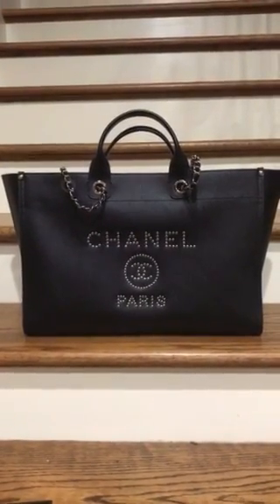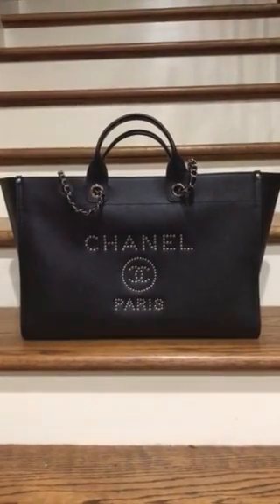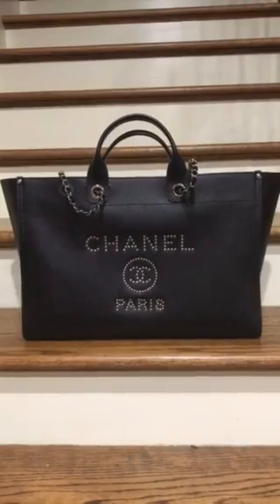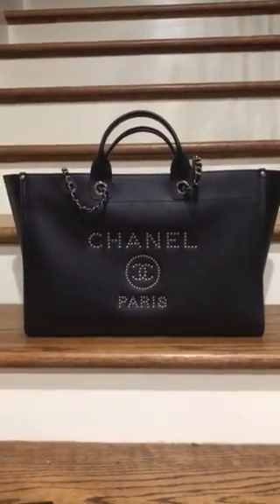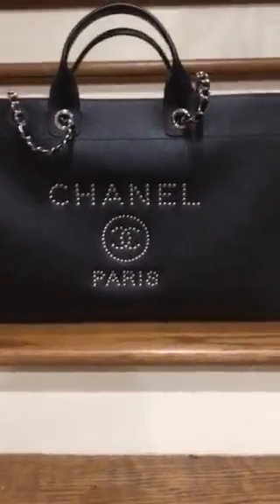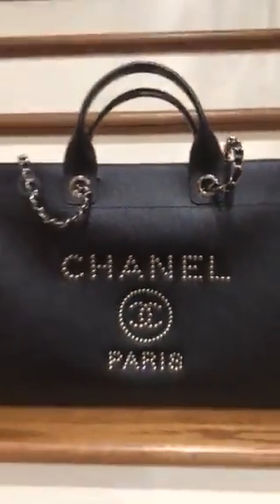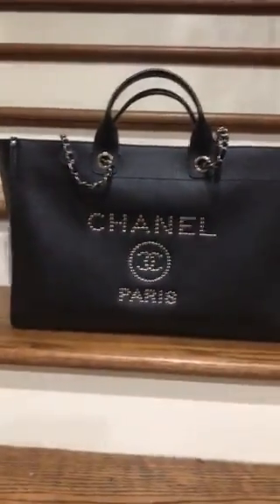Chanelbags Chanel 2018 Black Leather Deauville Tote review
Chanelbags to see more of my Chanel collection unboxing review videos.

Largest 2018 Deauville tote.  Very large and can hold many items
All Leather large tote with handles and leather chain straps